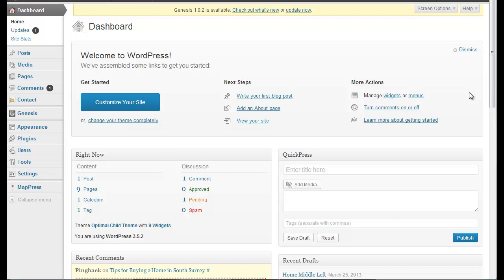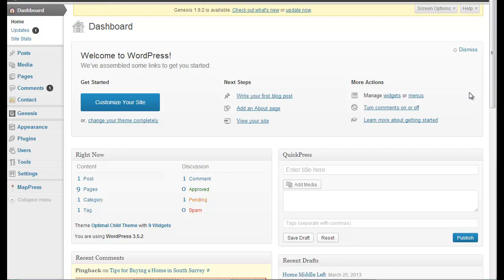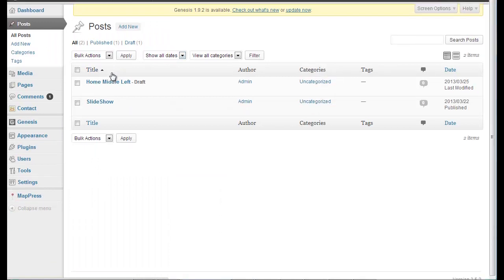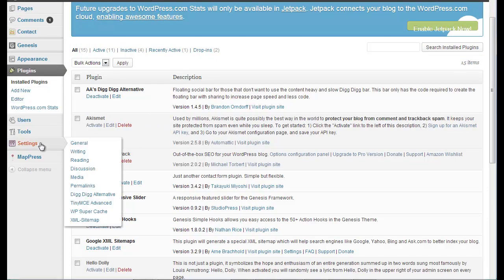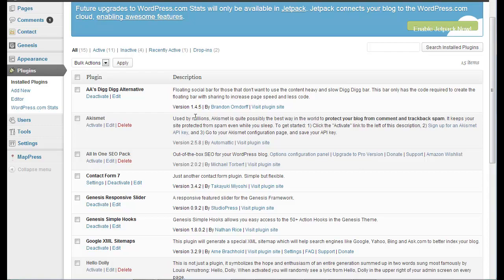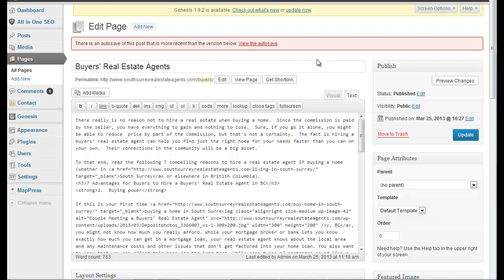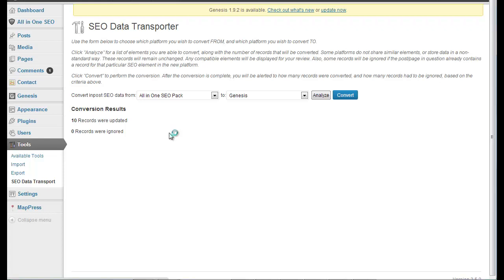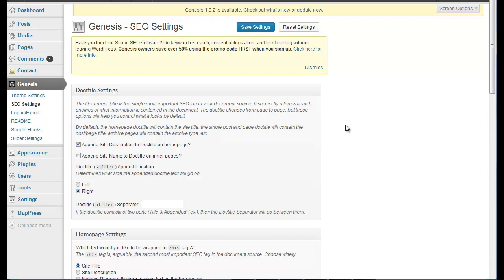SEO Data Transporter Plugin Tutorial for Migrating SEO Meta Data from Theme to SEO Plugin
Are you changing WordPress themes?  What are you going to do about all of your SEO data?  You certainly don't want to go through each post and re-insert the SEO meta titles and descriptions.

A great solution is the SEO Data Transporter plugin which stores and migrates meta SEO data from several theme frameworks.  It works well with many popular SEO plugins.

Therefore, you can transport or migrate SEO data from theme to theme, theme to SEO Plugin, SEO plugin to theme or SEO plugin to a different SEO plugin.